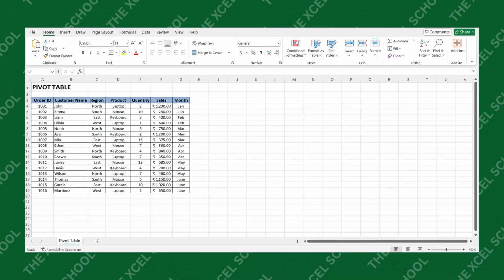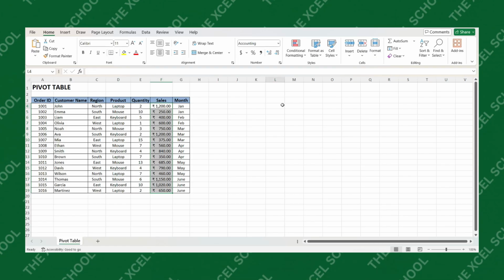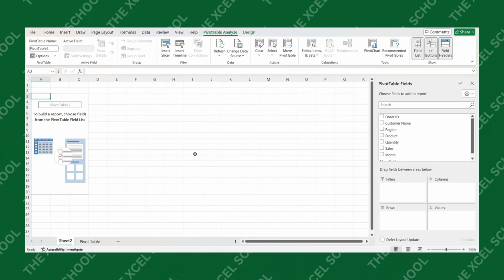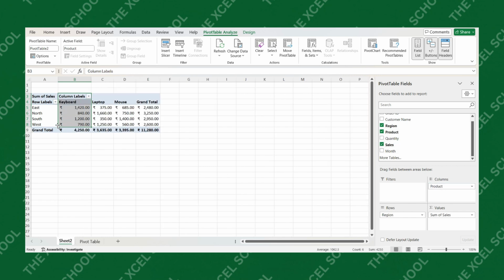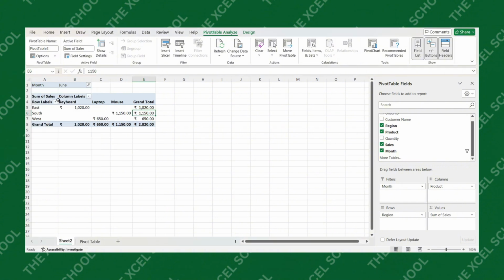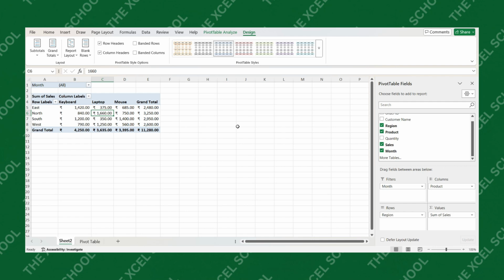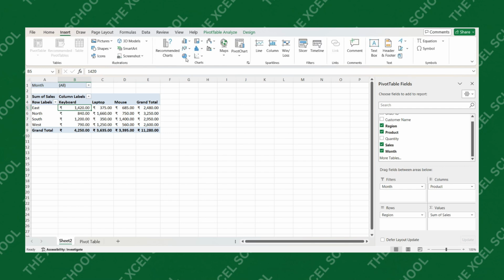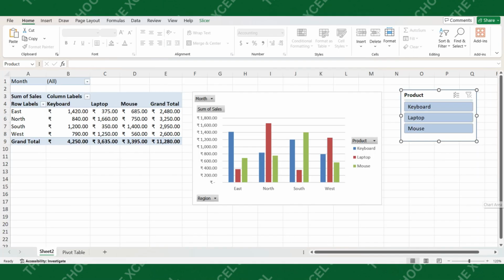You Won't Believe How Easy it is to Master PIVOT TABLES in Excel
Learn how to create and use Pivot Tables in Excel step-by-step! 💡
In this video, you’ll discover how to summarize, analyze, and visualize your data like a pro — all without using a single formula.

We’ll start with a simple dataset and walk through every step — from inserting a Pivot Table to adding filters, formatting your data, and creating Pivot Charts. Whether you’re a beginner or just brushing up your Excel skills, this tutorial will make Pivot Tables super easy to understand.

📘 What you’ll learn in this video:
✅00:20 Introduction to Pivot Table
✅00:41 Understanding the data
✅01:17 Creating Pivot table
✅01:57 Adding field to analyze data
✅03:09 Formatting and Customising the pivot table
✅04:00 Adding chart to pivot table
✅04:37 Conclusion